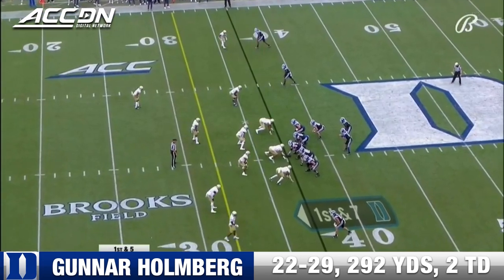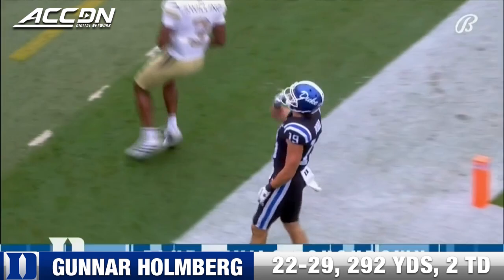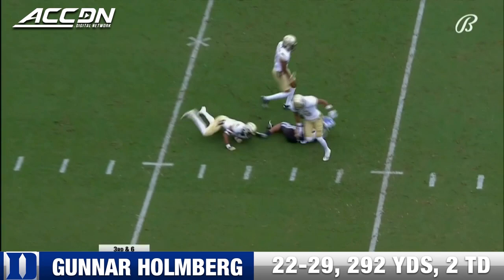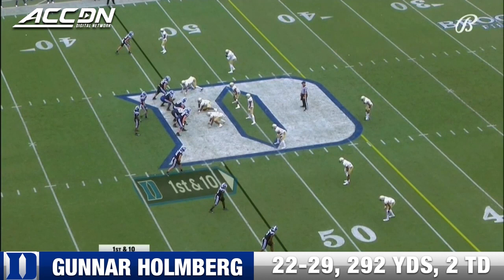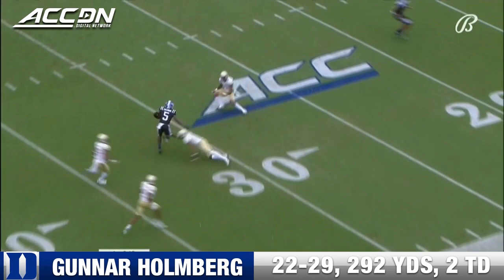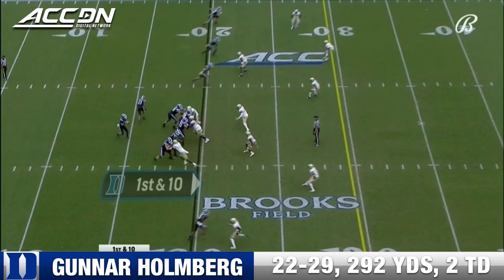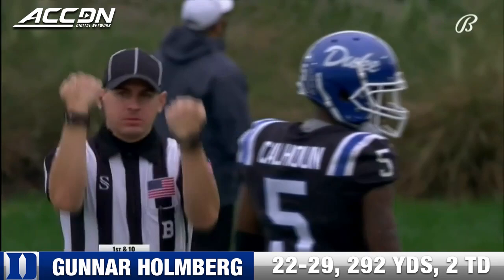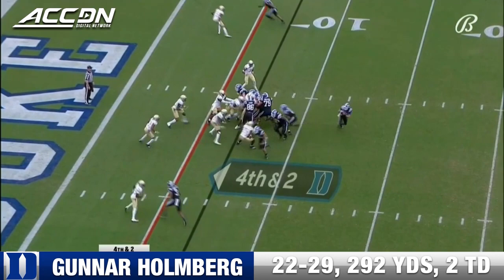Duke QB Gunnar Holmberg Highlights Against Georgia Tech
With each game, quarterback Gunnar Holmberg looks more and more confident running the Duke offense. Against Georgia Tech, Holmberg completed 22 of 29 passes for 292 yards and two touchdowns, plus he ran for another 30 yards as well.